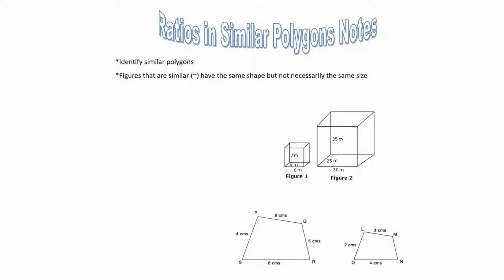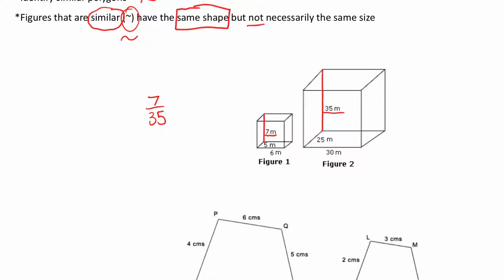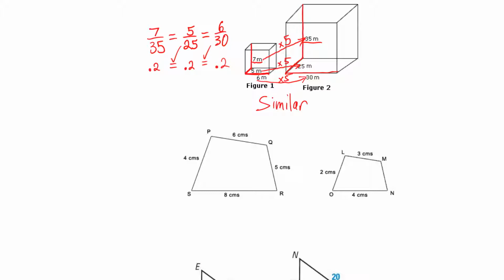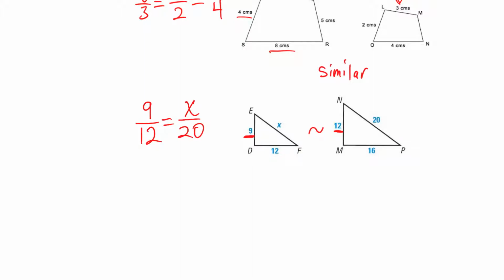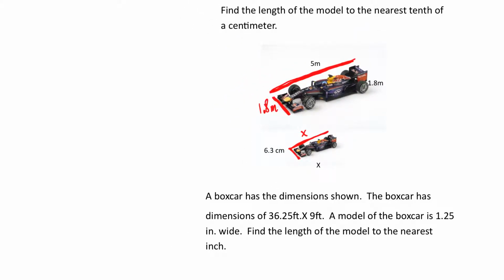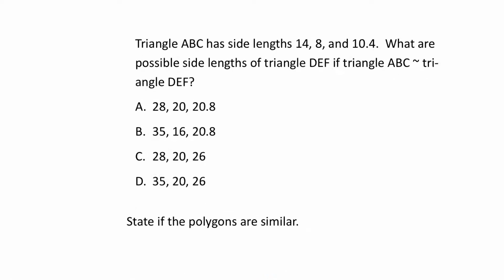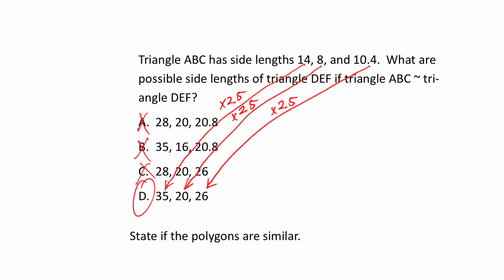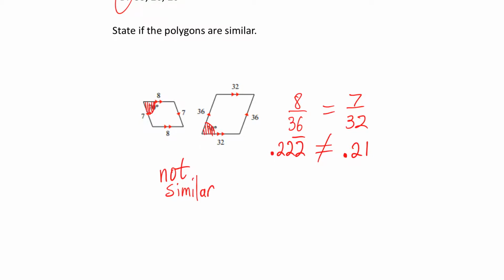Similiarity Ratios Polygons Friday 11 1 2019